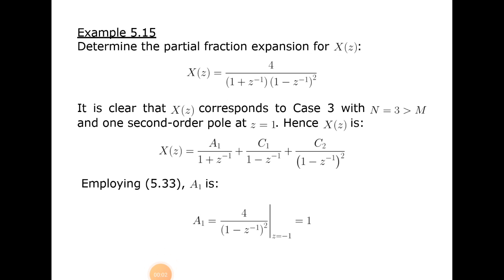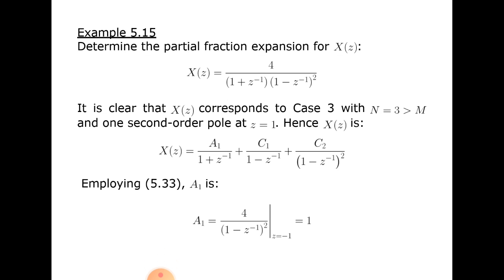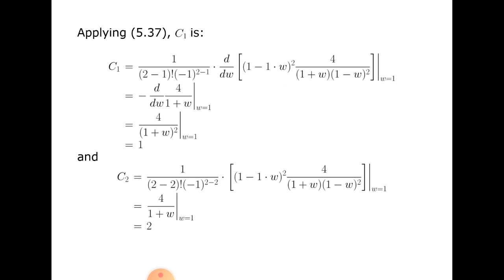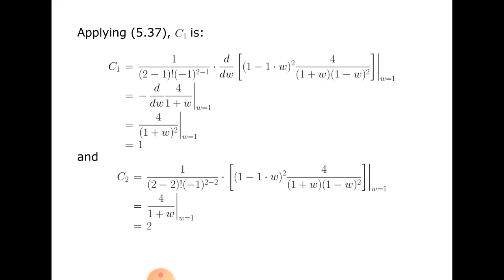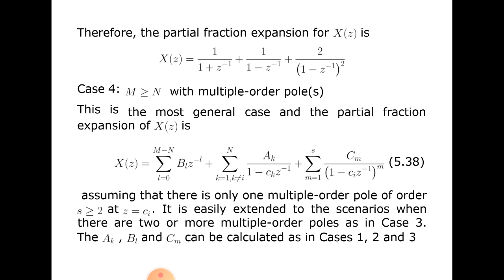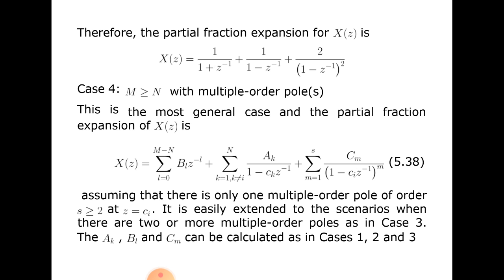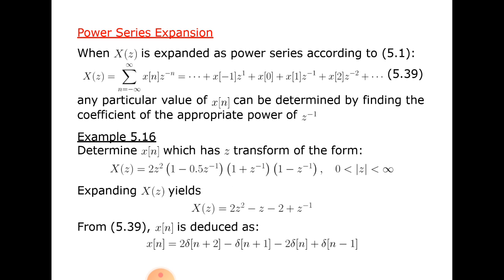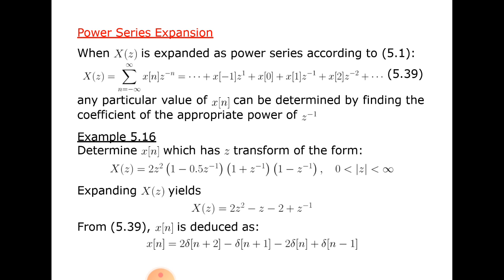EC8352-SIGNALS AND SYSTEM UNIT-4